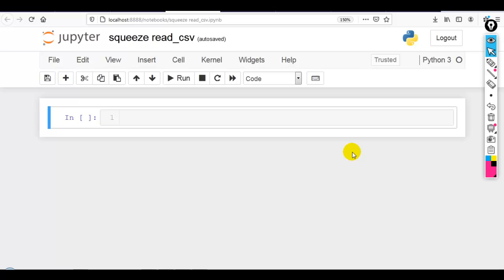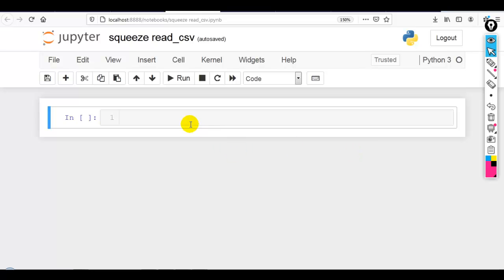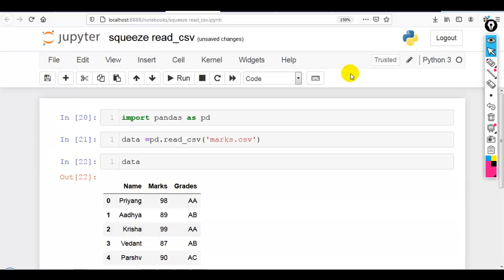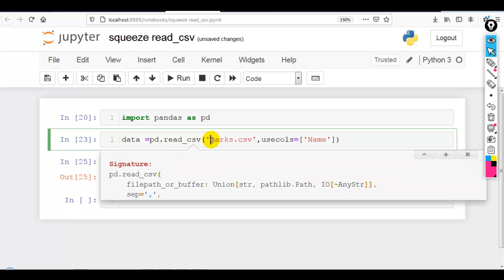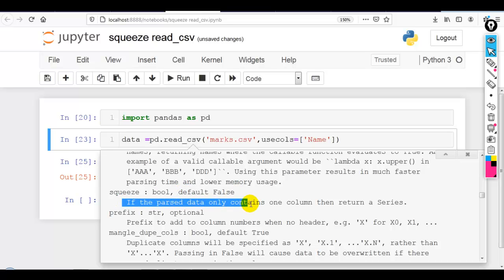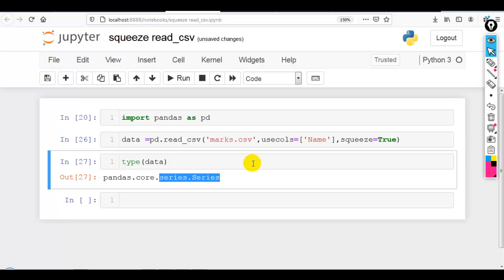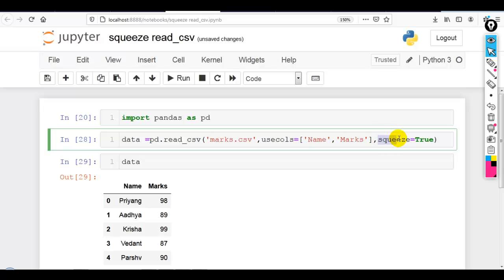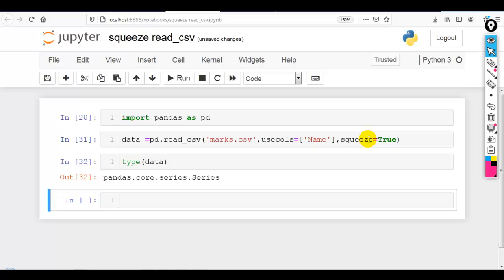25. Complete Postmortem of read_csv() Pandas | Part 10 | squeeze parameter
Complete Postmortem of read_csv() Pandas | Part 10 |  squeeze parameter